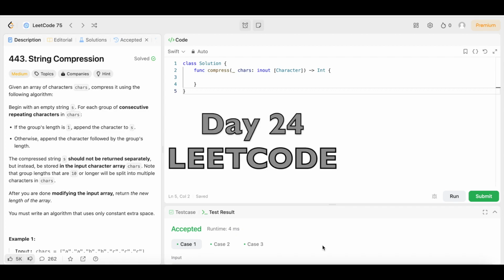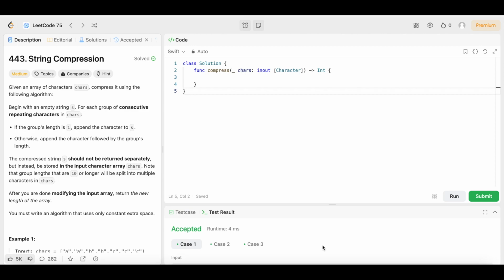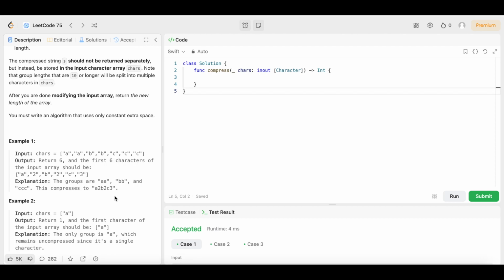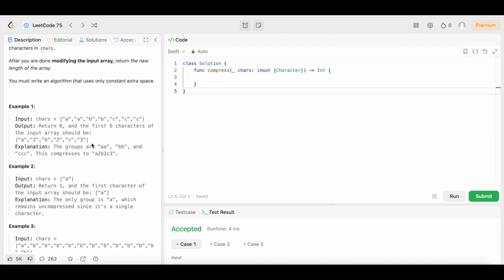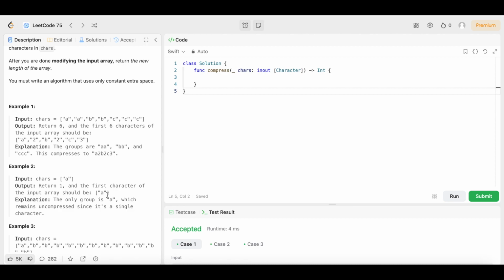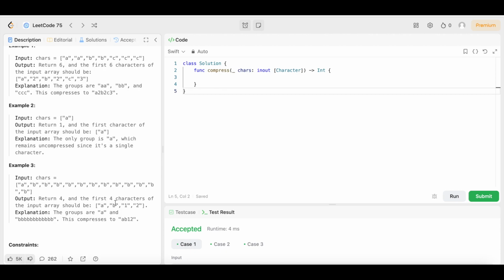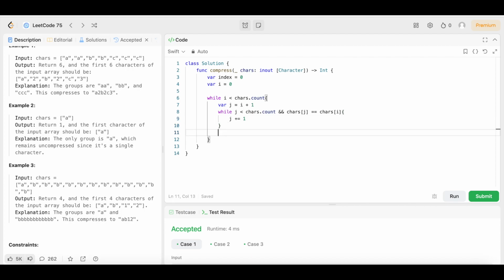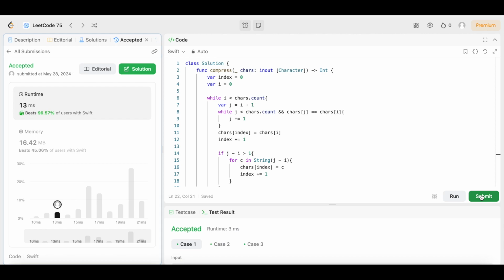Day 24: LeetCode Problem 443. String Compression - Swift